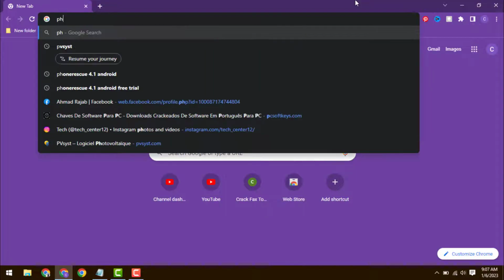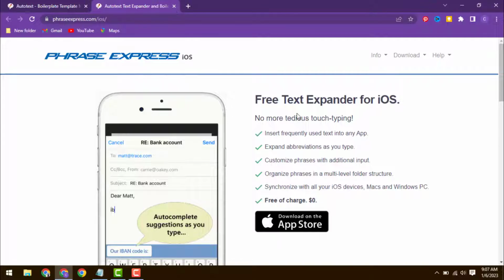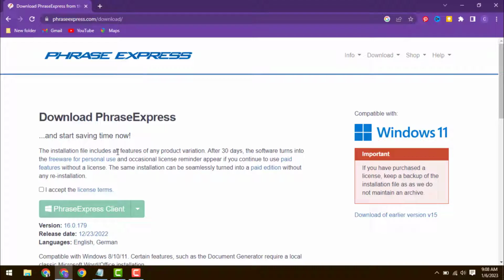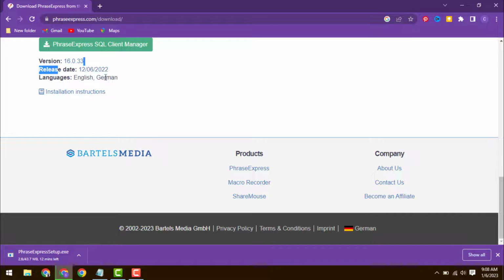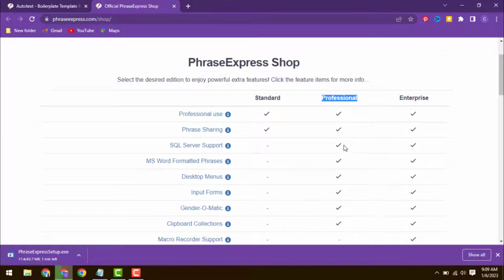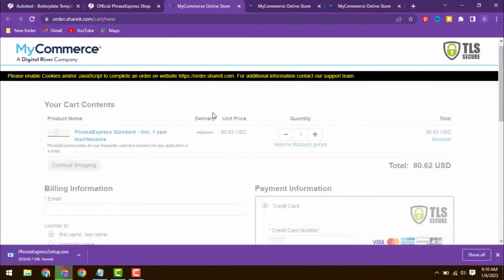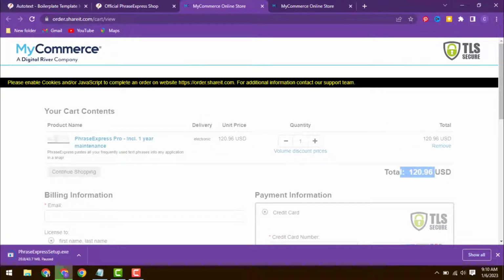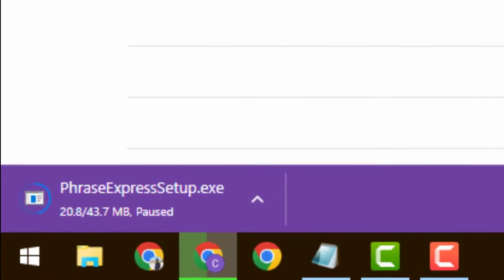How To Download & Install PhraseExpress MAC Trial For Windows 10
PhraseExpress 16.1.6 Download MAC Trial PC